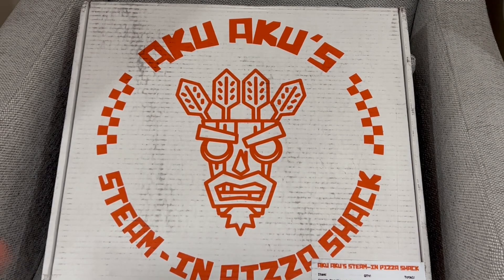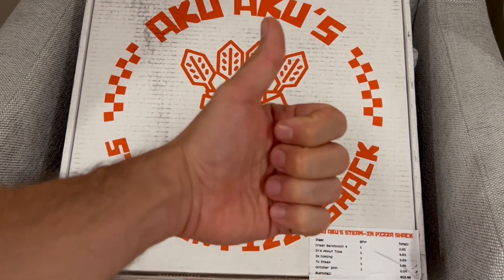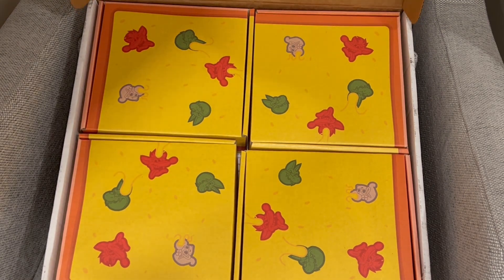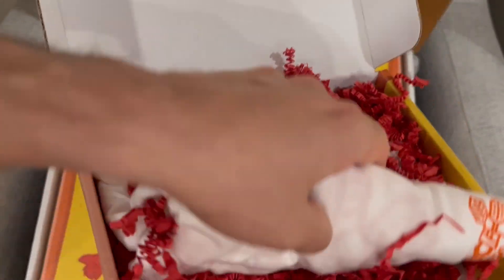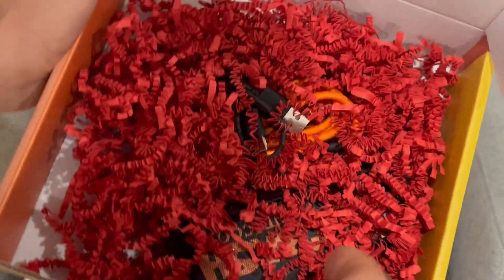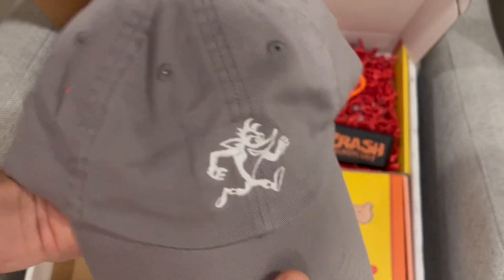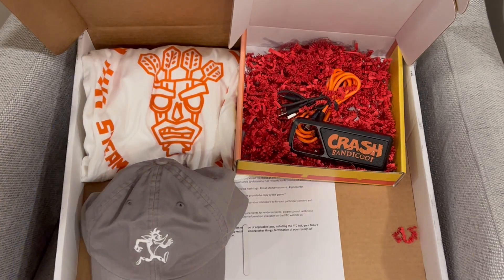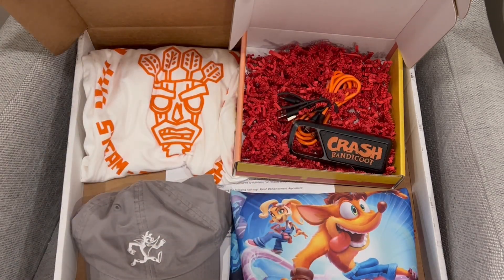ACTIVISION SENT ME A MYSTERY PIZZA BOX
This video discusses the new mystery box that was sent to me by Activision to celebrate the release of Crash Bandicoot 4: It's about time on PC/Steam. YES THIS WAS A FREE MYSTERY BOX. FULL DISCLOSURE.